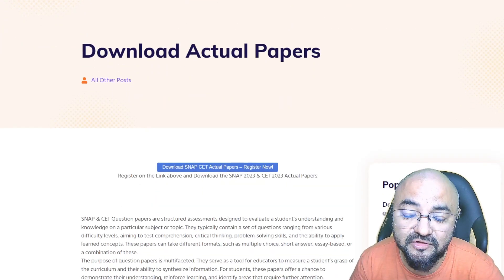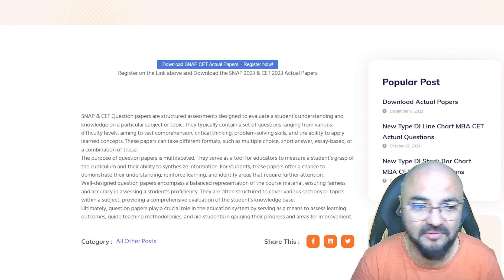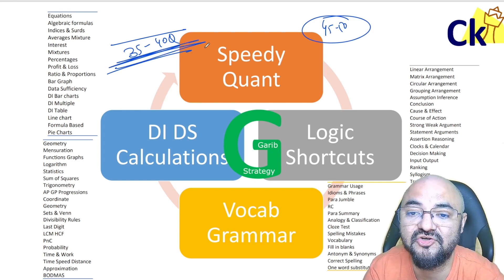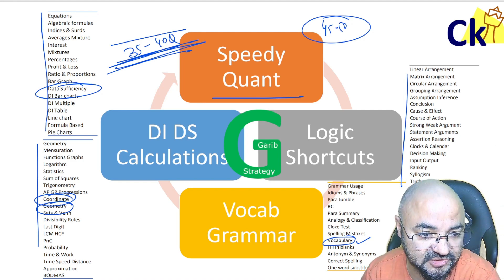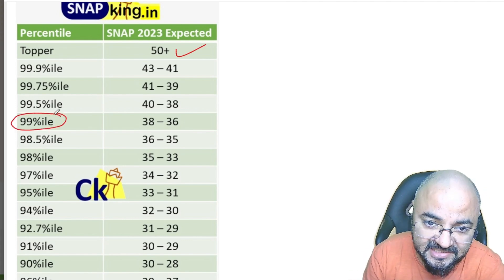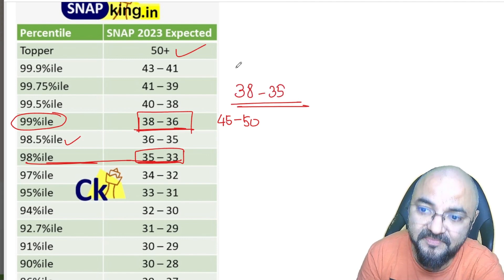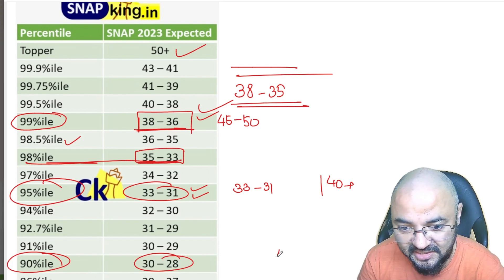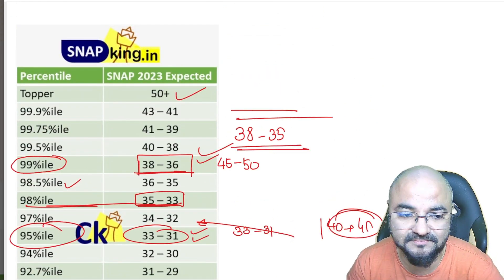SNAP 2023 Scores vs Percentiles vs Attempts | Based on Slot 1 and 2.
Pls Join Dedicated group for SNAP
SNAP Slot 1 Dec 10

SNAP is a common entrance test conducted by Symbiosis International (Deemed University) for admission to various postgraduate management programs offered by different Symbiosis Institutes. It is a widely recognized MBA entrance exam in India.
 SNAP consists of four sections:

General English: Reading Comprehension, Verbal Reasoning, Verbal Ability
Quantitative, Data Interpretation & Data Sufficiency
Analytical & Logical Reasoning
Current Affairs

📚 Welcome to SNAPking - Your Ultimate Guide to SNAP Exam Preparation! 📚

Are you aspiring to join the prestigious Symbiosis International (Deemed University) and pursue a career in Business Management? Then you've come to the right place! SNAPKing is your one-stop destination for all things SNAP - the gateway to top-notch MBA programs offered by Symbiosis Institutes.
In our course’s, we bring you the best of both worlds. Our offline classes provide a traditional learning experience, allowing you to attend live lectures, interact with experienced faculty, and engage in face-to-face discussions with fellow SNAP aspirants.
Our team of expert faculty members, comprising SNAP toppers and experienced mentors, delivers engaging and result-oriented sessions. They provide in-depth coverage of all SNAP sections, including quantitative aptitude, data interpretation, logical reasoning, verbal ability, and reading comprehension. With their guidance, you'll master key concepts, learn time-saving strategies, and gain confidence in tackling the exam.

SNAP2024
SNAP Entrance Test
SNAP Exam Preparation
SNAP Syllabus 2023
SNAP Registration 2023
SNAP Exam Date
SNAP Admit Card
SNAP Mock Tests
Best SNAP Coaching
SNAP Study Material
SNAP Online Classes
SNAP Previous Year Papers
SNAP Result 2024
SNAP Cut-off Marks
Top MBA Colleges through SNAP
SNAP Exam Pattern
SNAP Application Process
SNAP Entrance Exam
How to Crack SNAP
MBA SNAP Merit List 2023

 For more details log on to:
IIMking.com
Xatking.com
Snapking.in